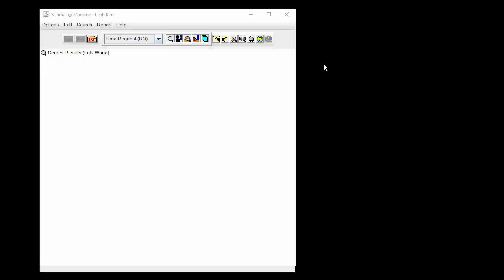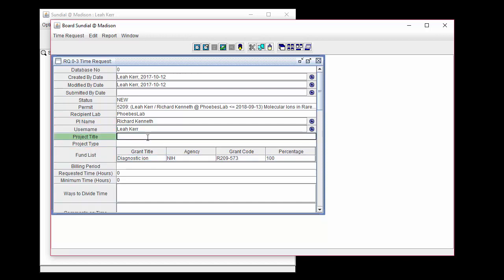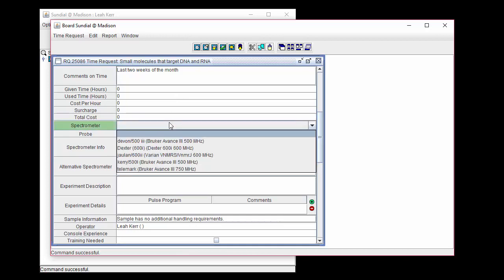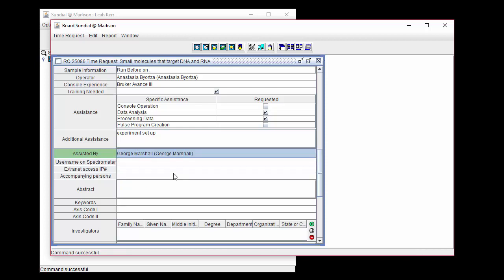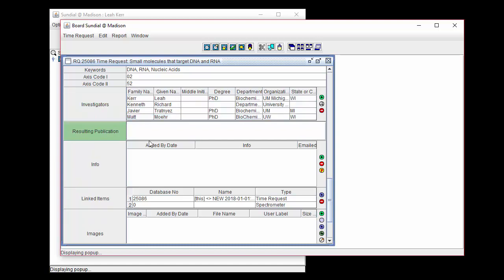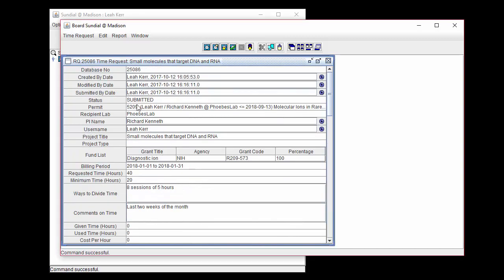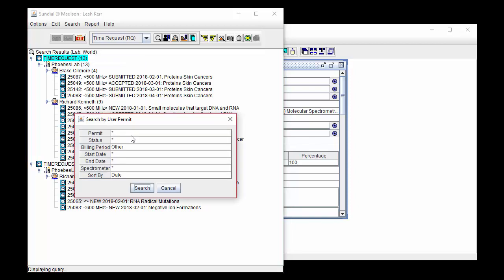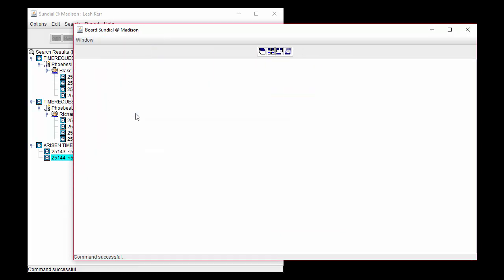Time Request View: Users - Sesame LIMS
How to use the Time Request View to track requests for time on NMR Spectrometers or other instruments by Sesame Users at Recipient Labs that provide the resources and services.
This tutorial is for the Sesame Users.